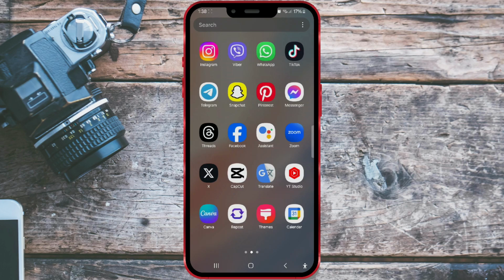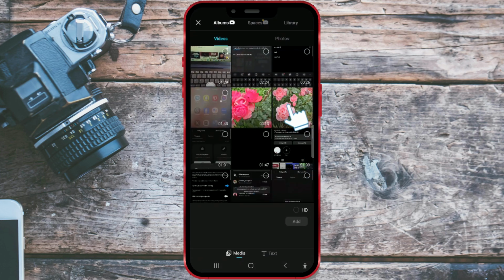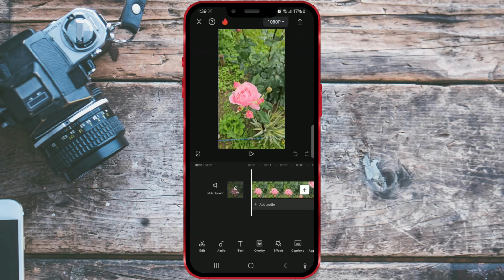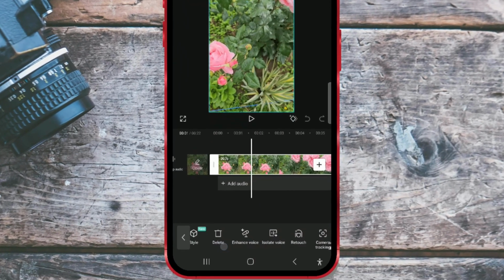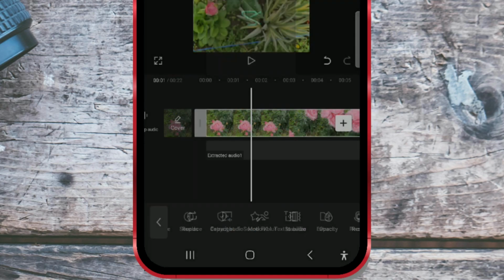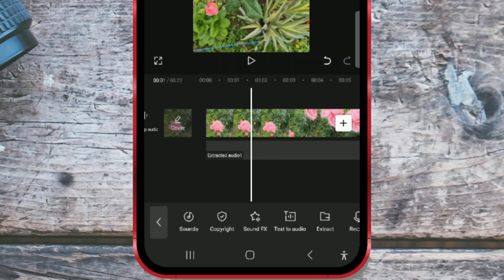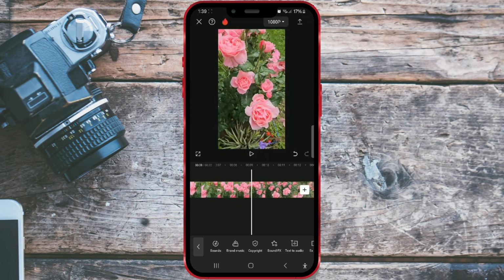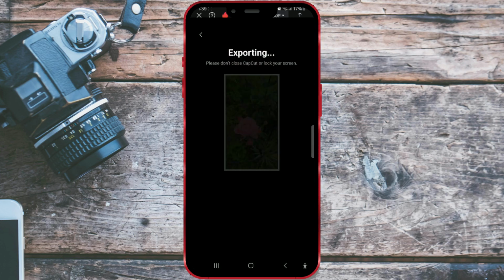How to Remove Sound from a Video in CapCut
In this video, I'll show you how to remove sound from a video using CapCut. If you have a video with unwanted background noise, this quick and easy tutorial is for you.